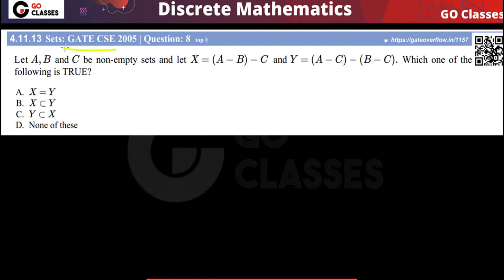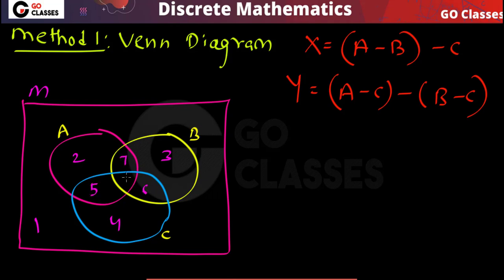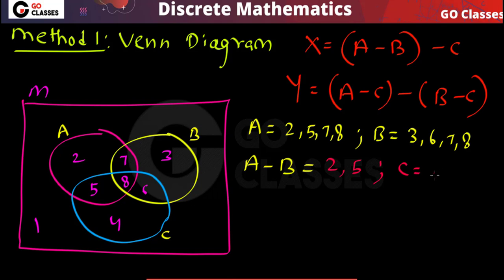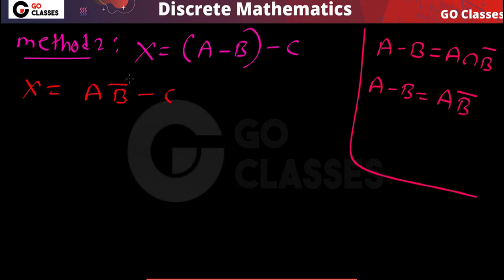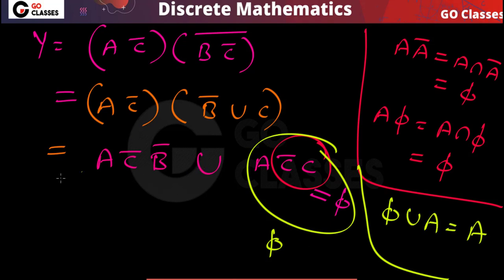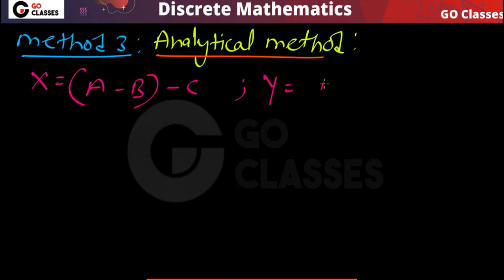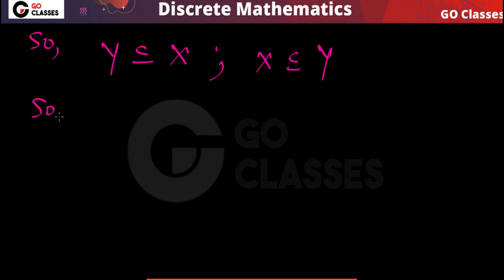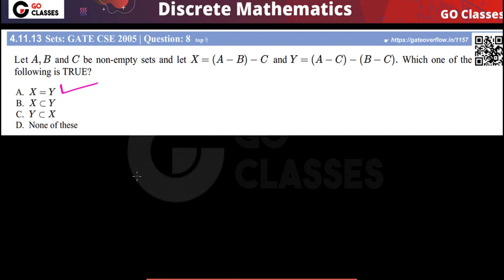GATE CSE 2005 | Question: 8 | Set Equality | Set Theory | Discrete Mathematics | GO Classes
Let A,B and C be non-empty sets and let X=(A−B)−C and Y=(A−C)−(B−C). Which one of the following is TRUE?

X=Y
X⊂Y
Y⊂X
None of these